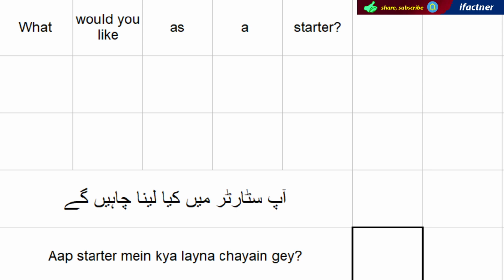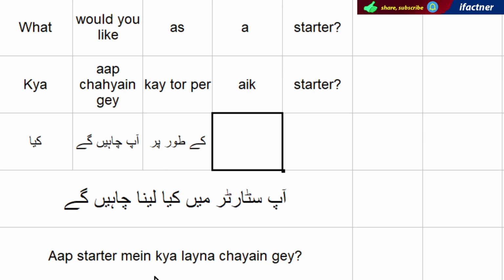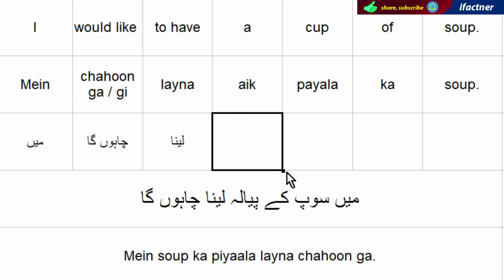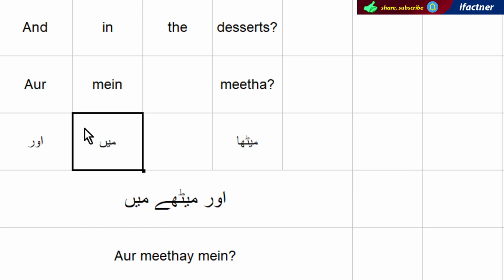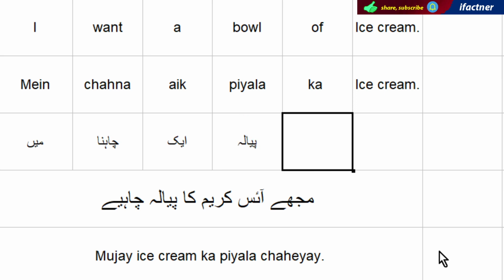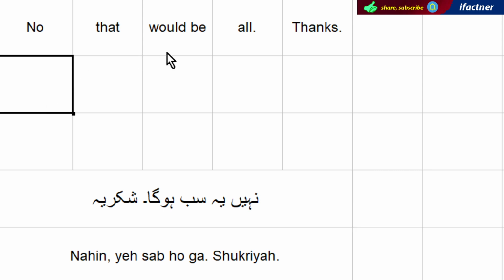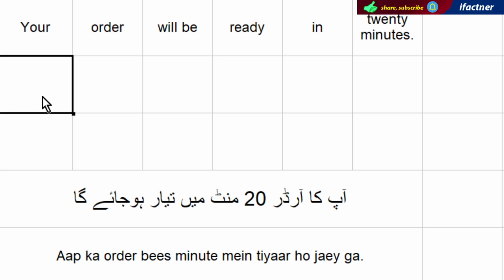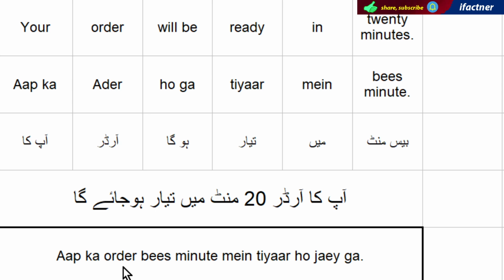English to Urdu words and sentences translation for ordering food at the restaurant 4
Learn to translate English words and sentences in Urdu. We also learn to type Urdu words and sentences in Windows 10 in this learn Urdu through English lesson. We learn to order food at the restaurant and how to talk with the waiter in Urdu. Alternatively, you can learn to speak English through Urdu and Hindi.
This is part number 4 of Ordering at a restaurant in Urdu and English video course by ifactner.

Part 2: At the restaurant 2 Learn Urdu conversation through English | English Urdu speaking course

Part 3 : Word by word English to Urdu sentences translation for ordering food at a restaurant

Following tutorials will help in understanding how to write in Urdu as well:

1. Learn to write Urdu alphabet - Urdu writing and pronunciation of Urdu alphabet characters and words

2. Diacritics in Urdu language for writing and pronunciation | Short vowels and Aaraabs Urdu speaking

3. Learn Urdu writing | Initial Middle Final position shapes of alif bay pay tay say writing reading

4. Writing the initial middle and final position shapes of Urdu alphabet characters jeem chay hay khay

5. How do we write Urdu language characters daal to zay | Learn to write Urdu words and Urdu alphabet

6. Urdu writing through English | Learn to write Urdu alphabet letters positions and shapes of row 4

7. Learn how to write in Urdu language | Writing characters of Urdu alphabet positions and shapes

8. Urdu writing letters shapes positions | Writing Urdu alphabet characters fay qaf kaf gaf with words

9. Urdu writing tutorial | Learn to write in Urdu laam meem noon wow for beginners free online lesson

10. Learn Urdu through English | Writing Urdu alphabet characters hay hamza choti yay beri yay

11. Learn Urdu writing through English Writing Urdu words and sentences with Urdu sentence structure

12. Learn to write in Urdu | Urdu words and sentence writing through English for beginners lesson 2

13. How to type and write in Urdu | Learn to form Urdu language sentences with words through English

14. Greetings in Urdu language | Learn to speak write read Urdu through English to greet people

15. Urdu words and sentences for shopping Learn Urdu typing reading speaking & writing through English